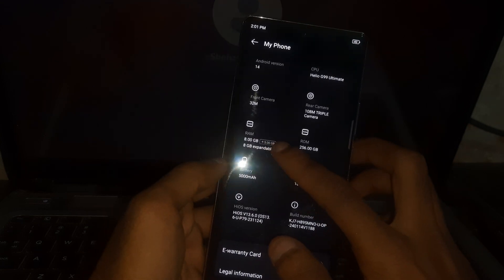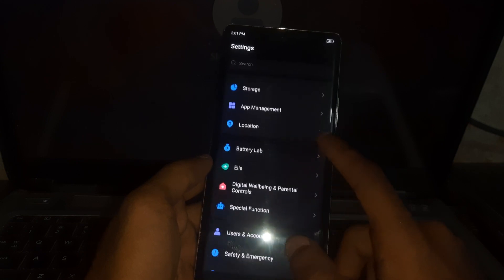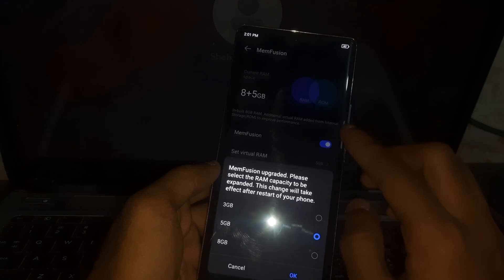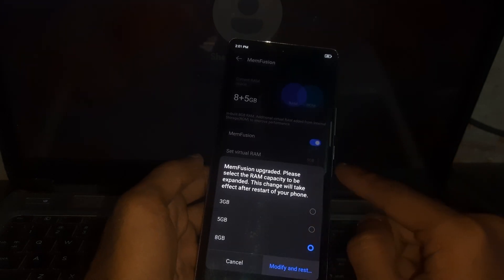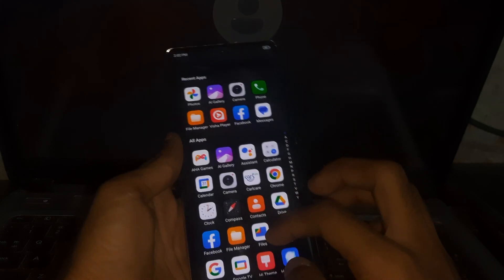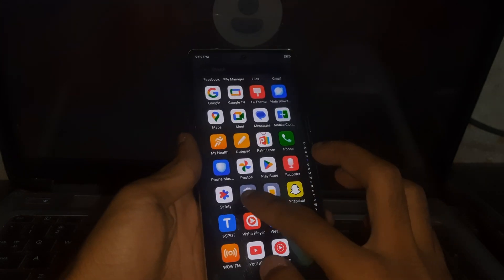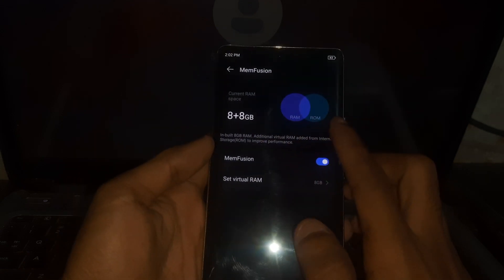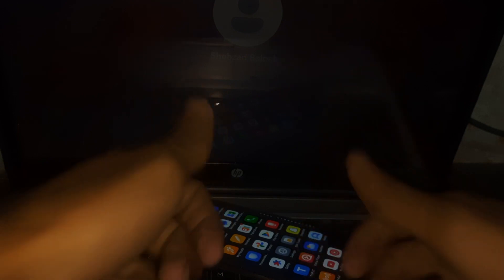TECNO: How to increase Virtual RAM (Memory) in ALL Tecno Spark / Pop / Camon / Pova / Phantom Mobile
In this video, you will learn how to increase virtual memory, ram in any techno mobile phone.